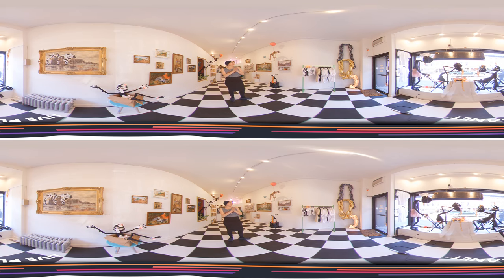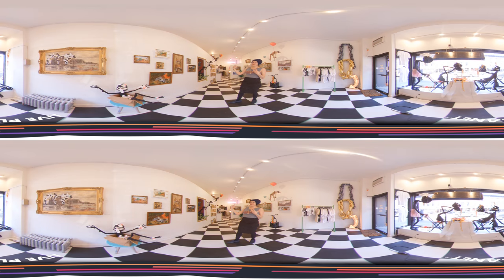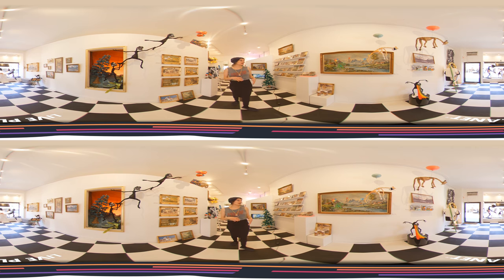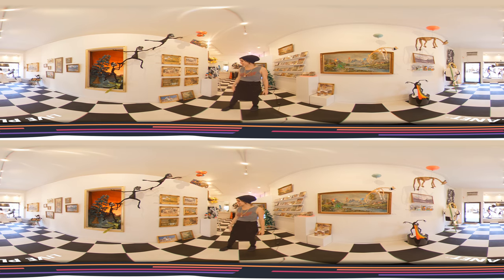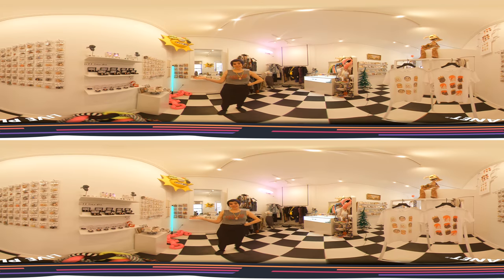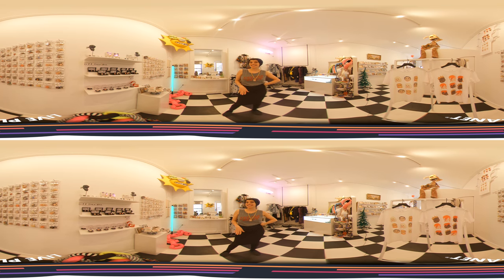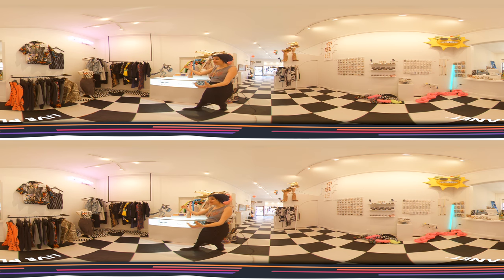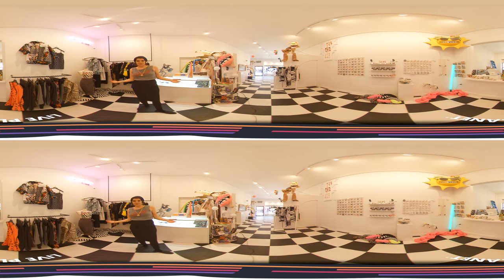360 Tour of Leroy's Place Brooklyn Winter 2018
Join our creative director for a 360 tour of the new Leroy's Place brick and mortar Monster Gallery filmed with @LivePlanetVR ! Learn a little about our collective, and check out our first installations in our new Brooklyn space. Monster puppets, original art, and handmade gifts in a funky shop that makes you feel like a kid again!